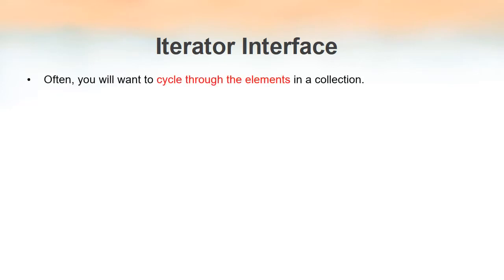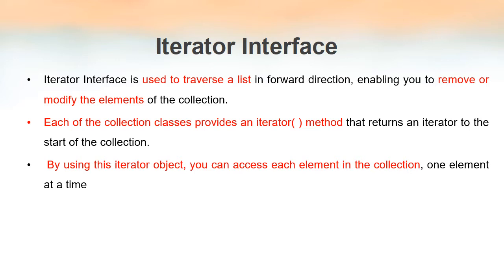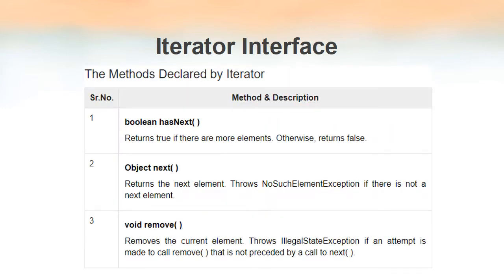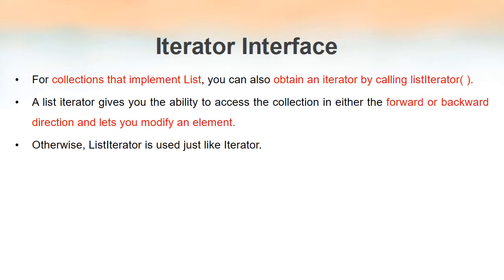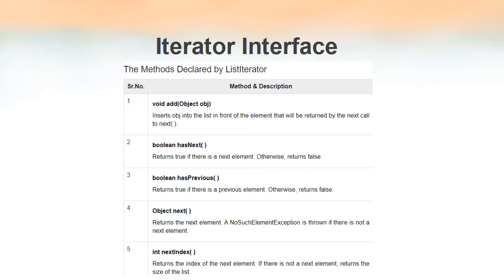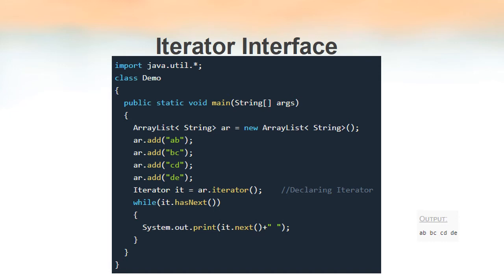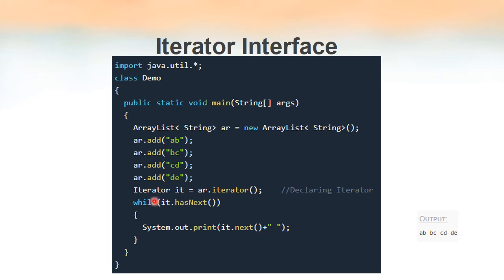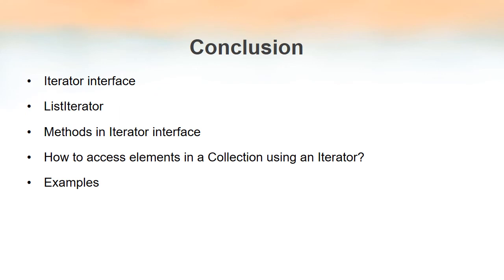KTU CS205 Object Oriented Programming using Java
Using Iterator object
ListIterator interface
Iterator interface